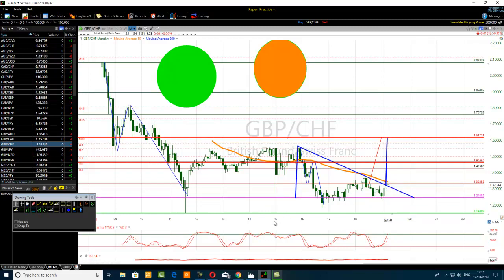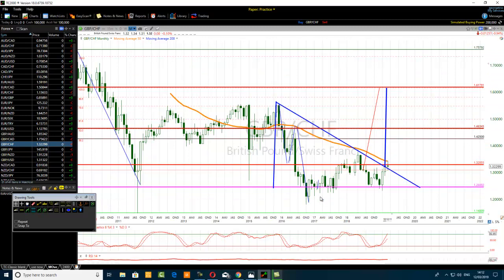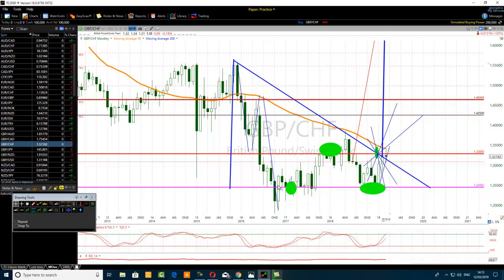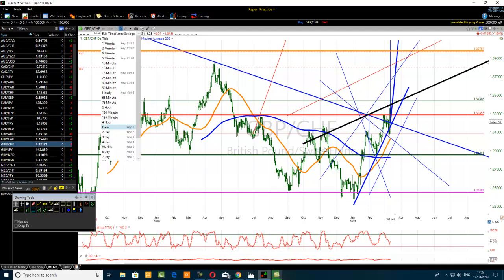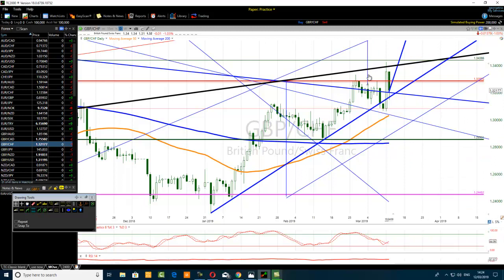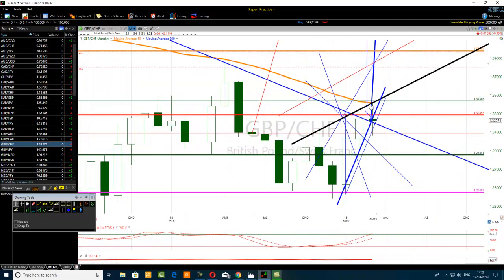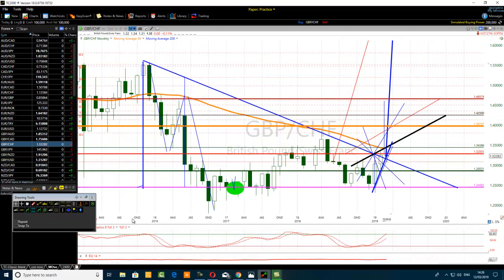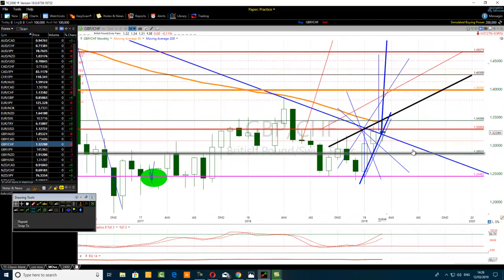Price Structure Trader Reveals Simple Price Structure Trading Tips | GBPCHF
Price Structure Trader Reveals Simple Price Structure Trading Tips | GBP/CHF

Learn more.